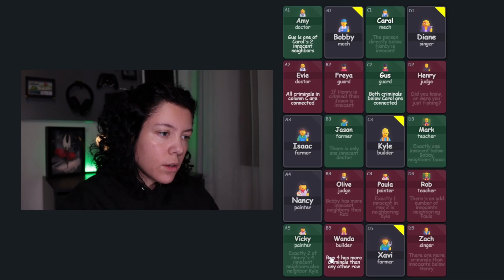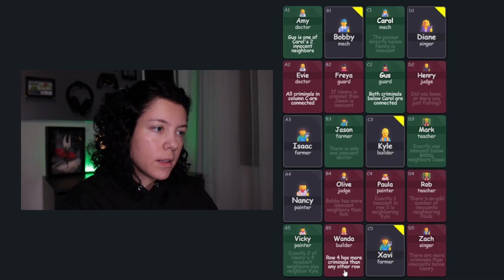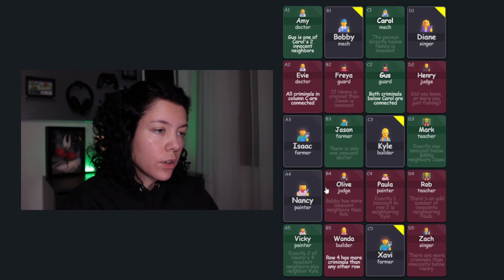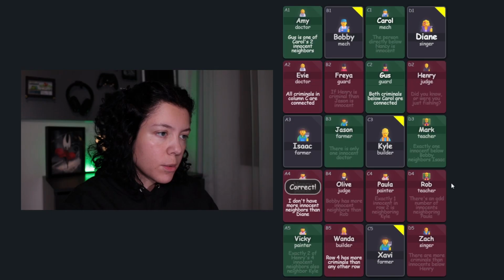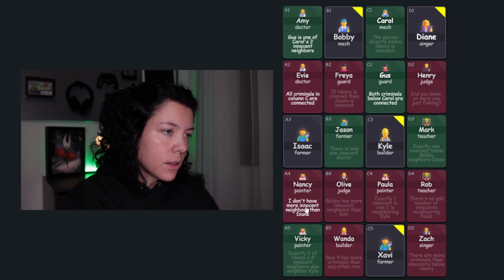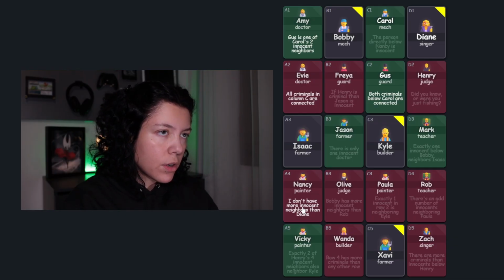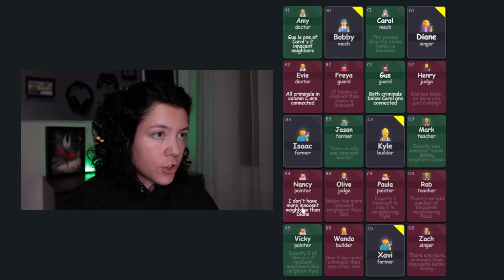Clues by Sam | 16th September 2025